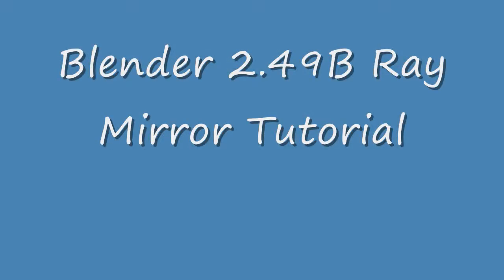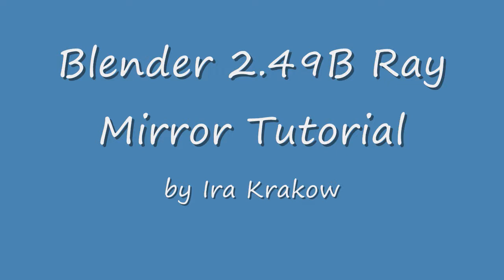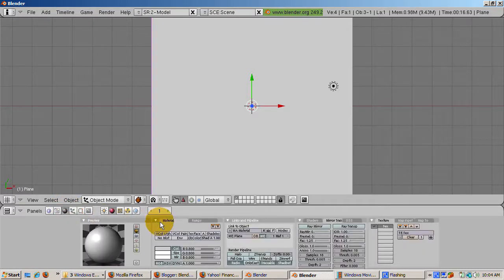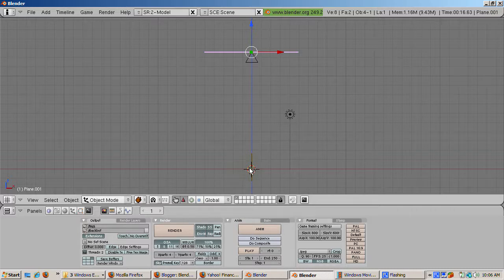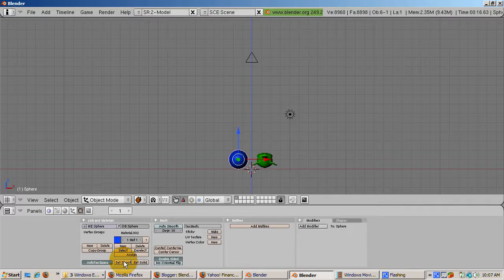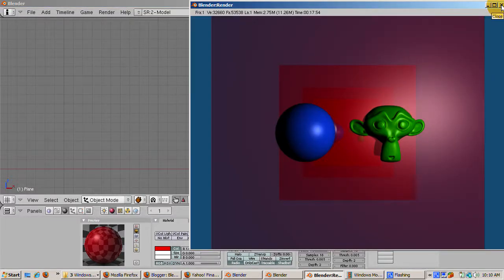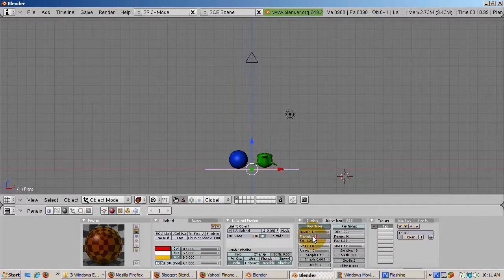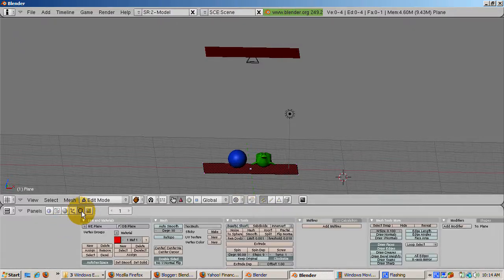Ira Krakow's Ray Mirror Blender 2.49b Tutorial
Ray tracing casts simulated rays of light on the scene and is on by default in Blender 2.49.  Ray tracing gives the most realistic light properties in Blender, but the renders take the longest.  That is why all of my renders in this video will be time lapsed.  Don't expect the same rendering times as you see in this video, unless you work for Pixar or the Defense Department.  For many animation and game engine applications, ray tracing rendering times are unacceptably slow.  In other videos, we will discover alternatives, such as Z buffering, for which response times are more acceptable.  However, the effects won't be as realistic as with ray mirror.  In this video, we will be looking at a special type of ray tracing effect, ray mirror, which creates mirror reflections.

When a ray of light hits the surface of an object, one of three things can happen.  The light can be absorbed by the object, the light can pass through the object (if the object has some transparency), or the light can be reflected back, which is what happens with a mirror.  In reality, most objects have a combination of absorption, transparency, and reflective properties.  Think of a blue light bulb.  The light bulb looks blue because some of the light is absorbed by the material, glass or otherwise, to make it look blue.  Perhaps you can see part of the inside of the light bulb, say if it is not frosted, such as the filament.  That's because the light bulb has some transparent properties.  Finally, if you can see part of the background through the light bulb, that's because of its mirror like, reflective properties.  Ray Mirror controls this last property.